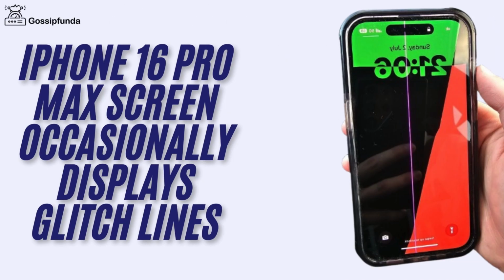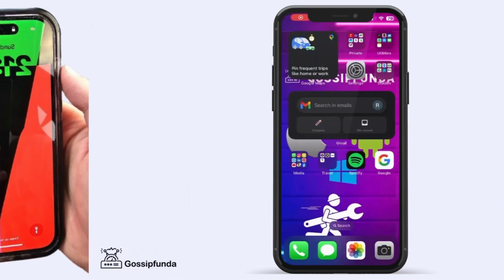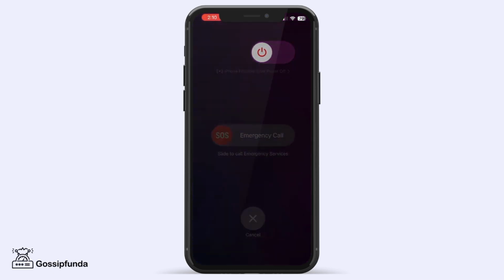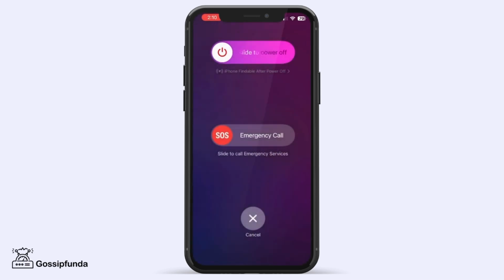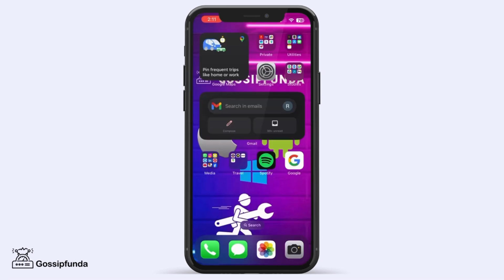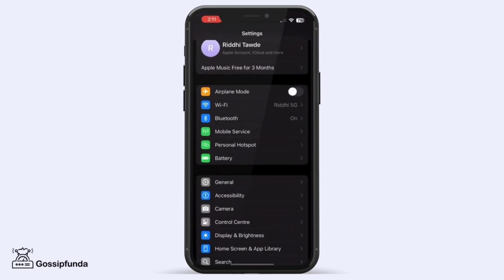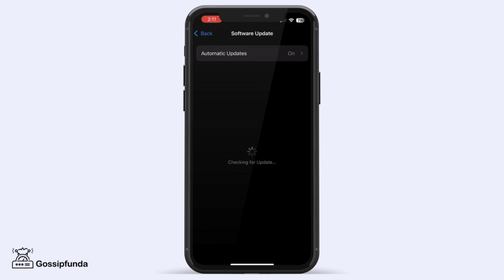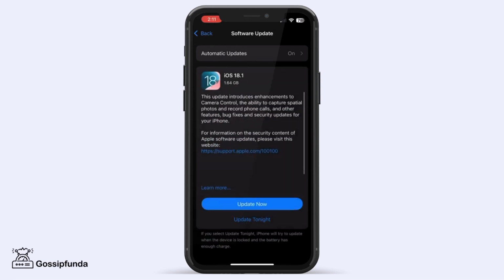iPhone 16 Pro Max Screen Occasionally Displays Glitch Lines